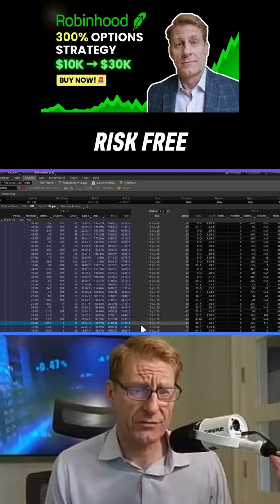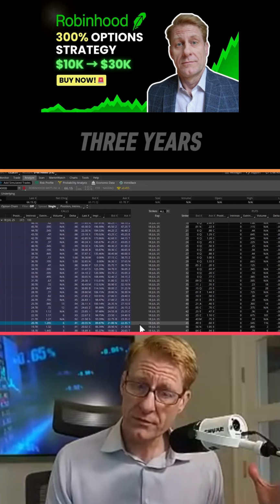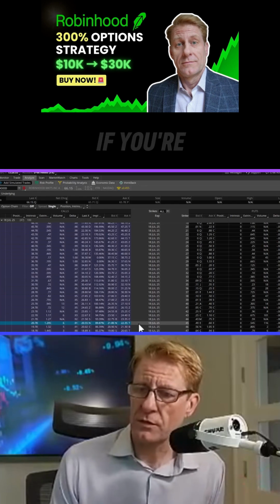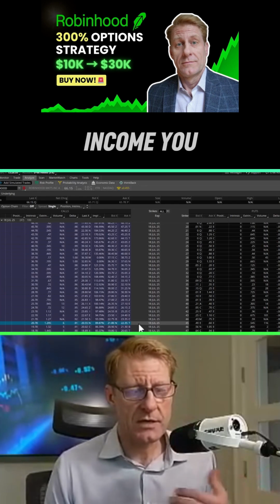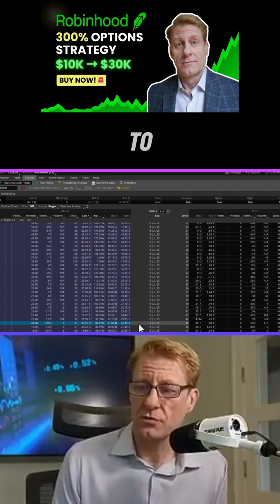Passive Income on hood - My Cash Machine Method!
hood is one of my favorite plays - here is a way to create consistent and reliable income WITH a hedge. Income, but smarter, from a pro who has done this while managing $700 million in Option Income funds.

✨ If you can afford it, this is going to be your turning point. Options and investing mentoring from an actual professional who has done this for almost 3 decades.   Current cohort is full by get on the Wait List at:

Why Hans?
An Ivy League pro who made $16.5 million in profits for his own account as a pro options market maker. From a fund manager who has managed a $billion in options strategies including 10 options income ETFs AND two downside protection funds (Black Swan funds).

🎯Reviews and testimonials from actual mentoring students who wasted $$ and too much time on those pretend experts before they met me
Get on the wait list for the next program.

💥Yes, it actually IS possible to figure this stuff out.

🔗 AND... if a video course is more your style.  A FULL options selling system WITH hedging for protection - yes, I ran millions in Black Swan downside protection funds as well, so I'm all about offense AND defense.    Sensible, repeatable income - master options trading and generate consistent cash flow with my strategies AND comprehensive risk management tools.  Yeah, that last part is important.

My consulting arm also does work for wealth managers and RIAs who don't want to be left behind in the hedging and income game.